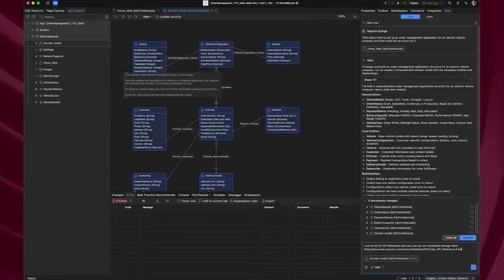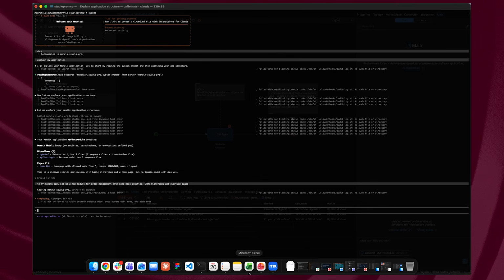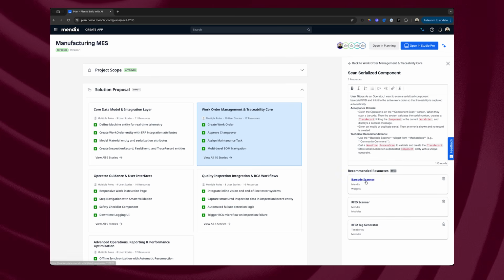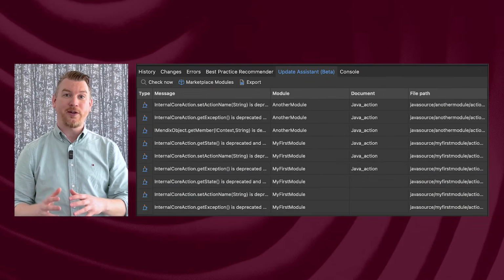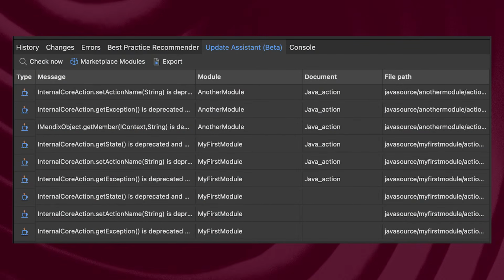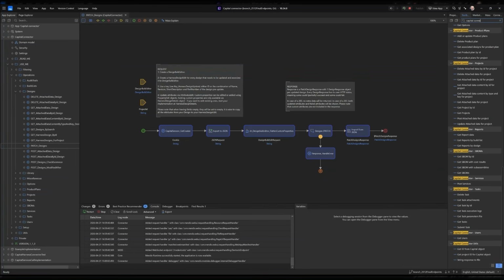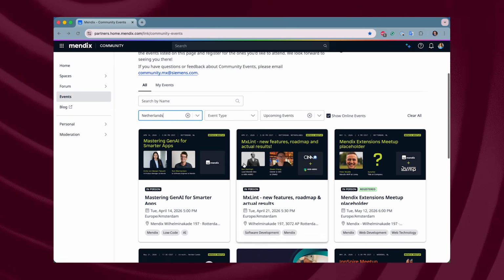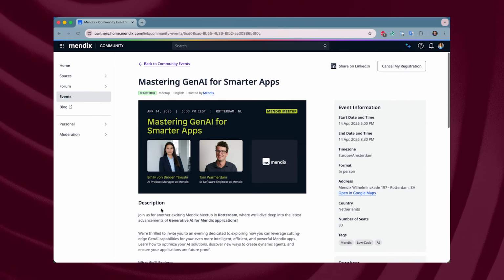Turn Studio Pro into an MCP Server - Mendix 11.10 Release Video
This release video covers:

0:00 Intro
0:32 Maia Make improvements
0:53 Turn Studio Pro into an MCP Server
1:17 Maia Plan Marketplace Recommender
2:28 Update Assistant
3:46 Capital Connector 2512
4:56 Community Events App
6:01 Announcement
6:17 Outro
6:45 Bloopers